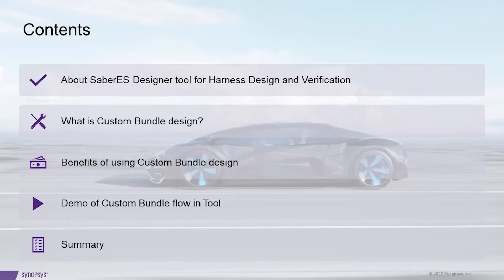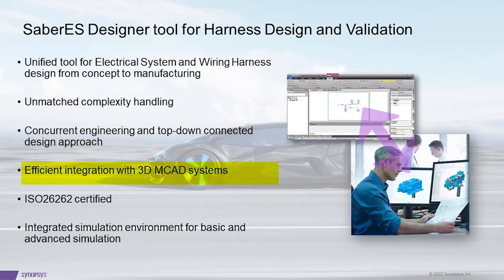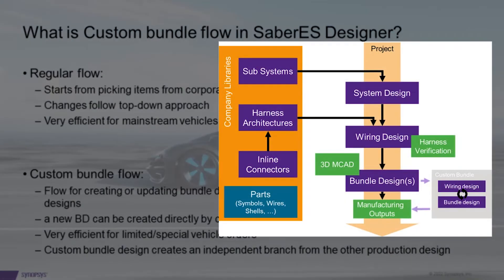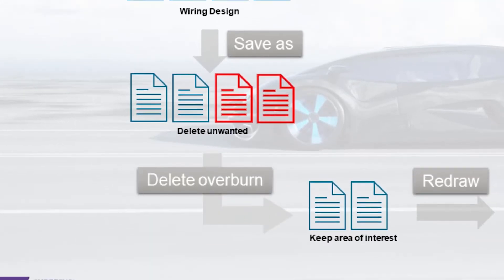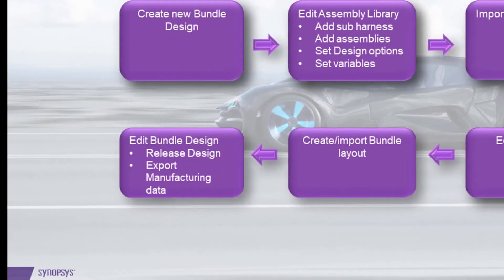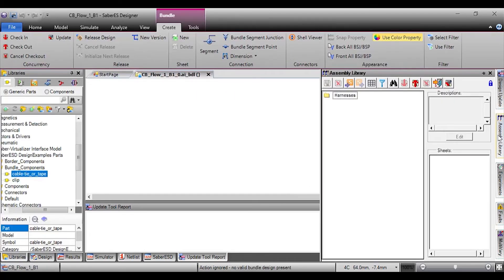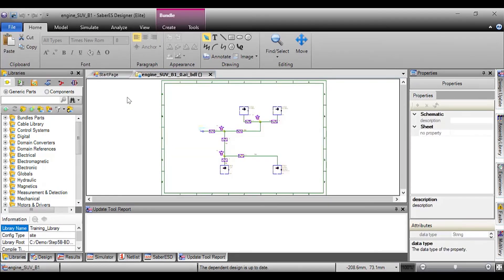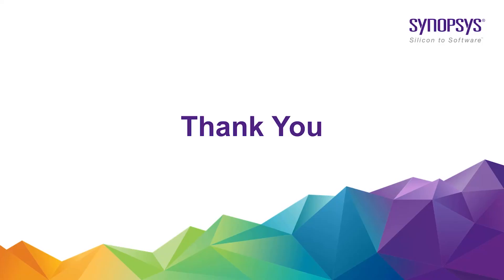Learn to Create a Customized Bundle Design in SaberES Designer | Synopsys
This video explains how Synopsys SaberES Designer custom bundle flow provides an easy and efficient way to transform a normal production wiring harness to a wiring harness that will meet specifications.